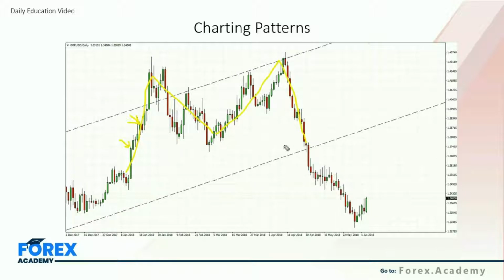Daily EDU 05 06 18 Charting Patterns